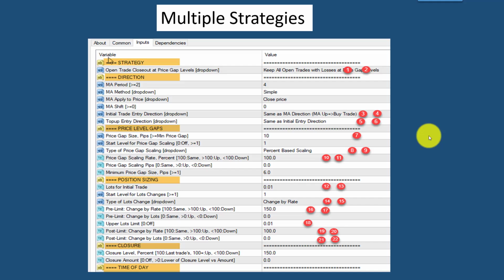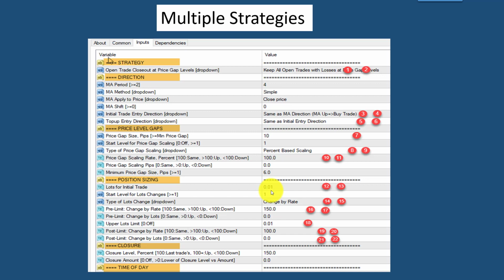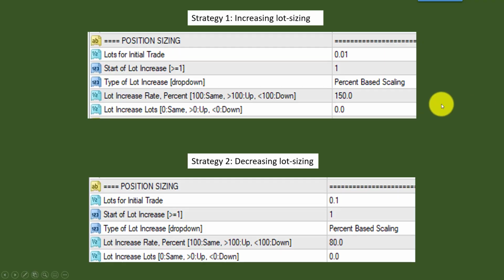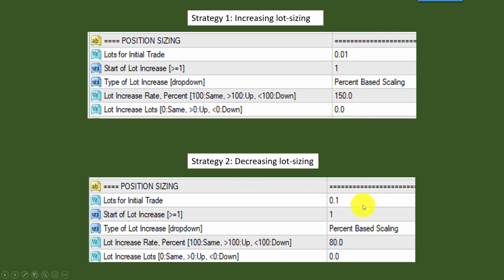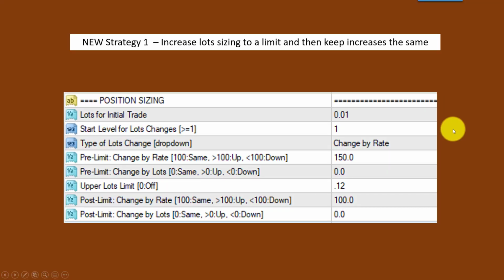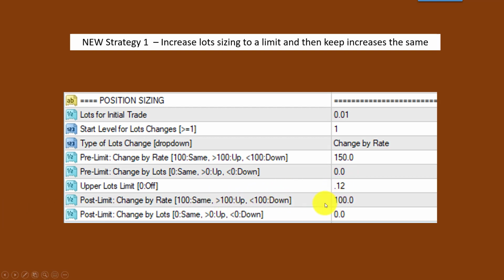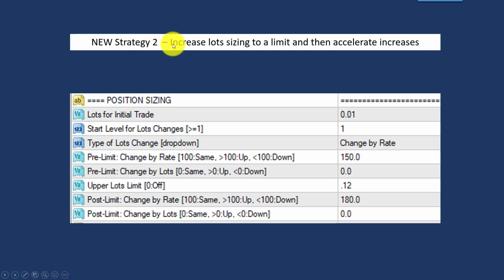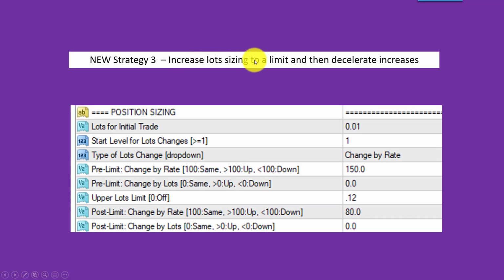3 new Robot trading strategies added to the Profit Retriever EA. See the improvements made possible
3 new Robot trading strategies added to the Profit Retriever EA. See the improvements made possible